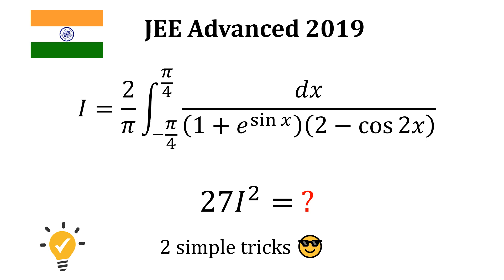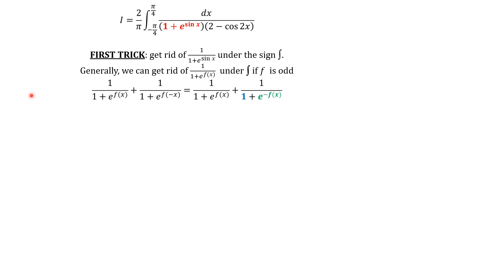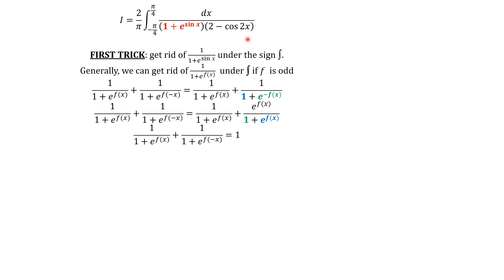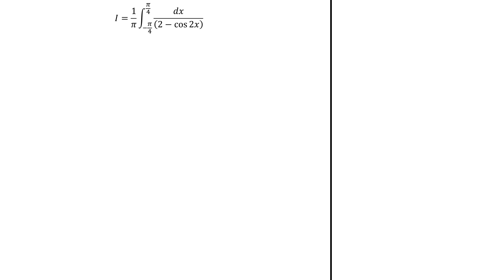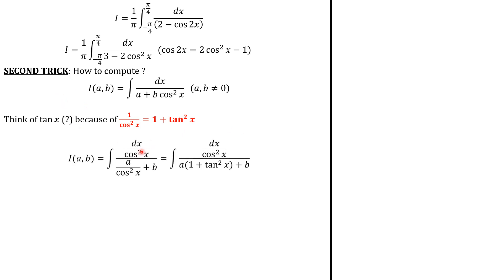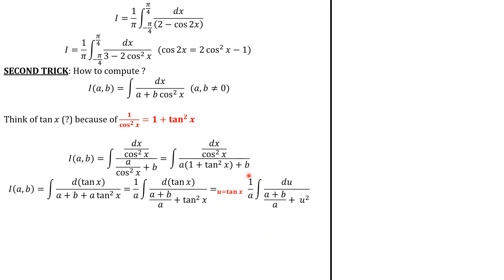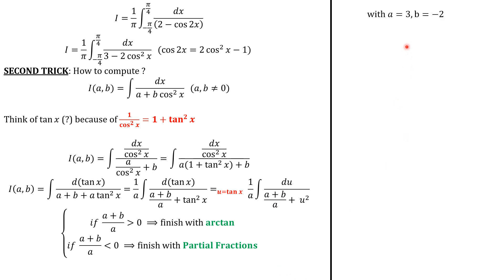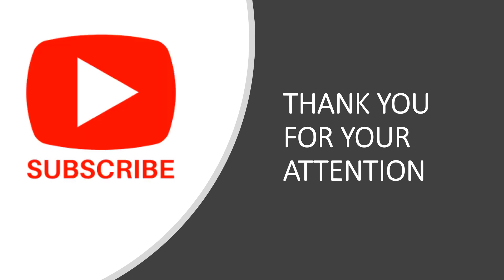How to compute quickly an integral: Advanced JEE | Calculus | Trigonometry | JEE Prep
In this video we show how to solve a question related to integrals. We do it in two steps while sharing two tips. First we show, how to get rid on some intimidating expressions under an integral. Second we show how to compute to antiderivative of the inverse of a+b cos^2(x). The answer is then straightforward.